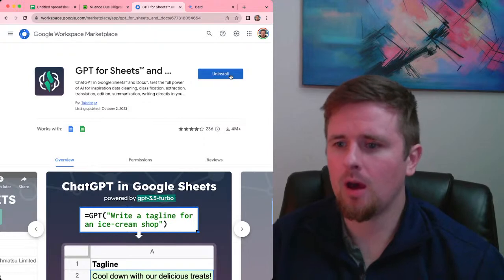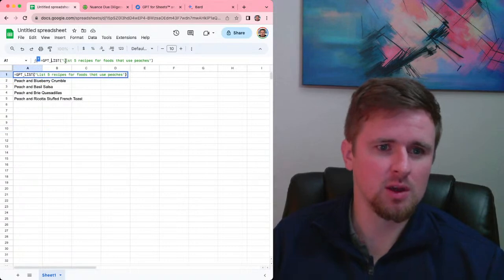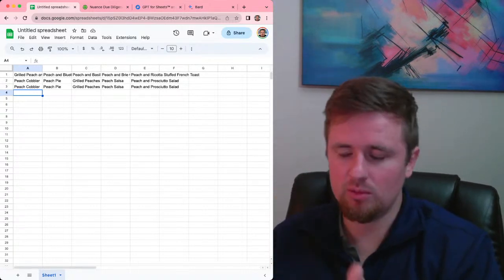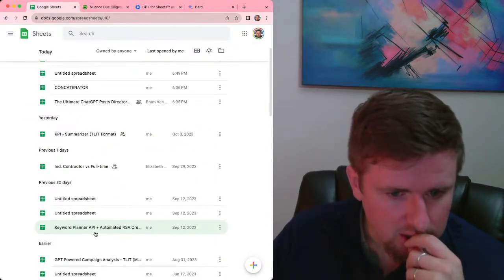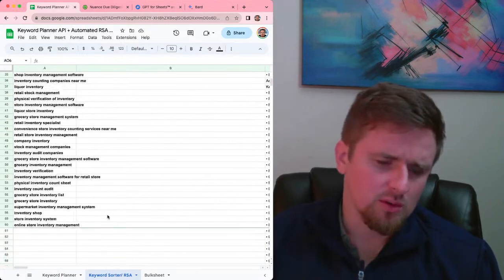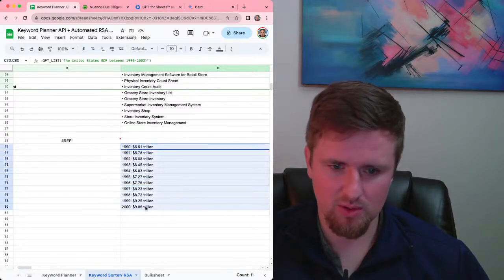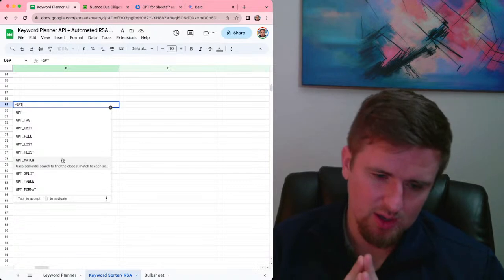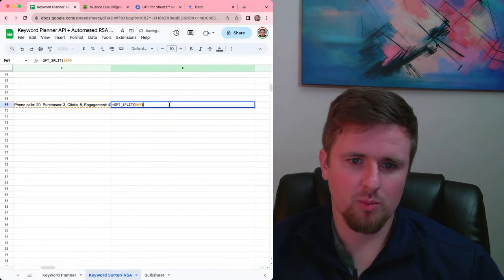How to use ChatGPT in Google Sheets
In this live stream, I walk through the simple steps of how to use OpenAI's ChatGPT in Google sheetss. There are various really cool features of this product.